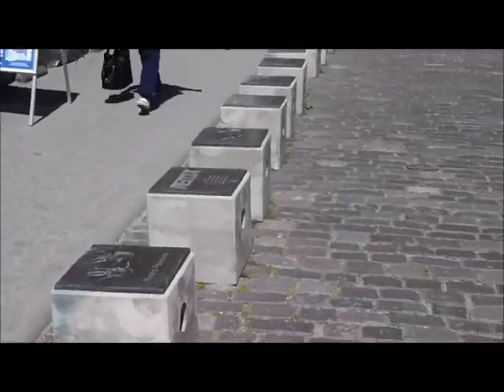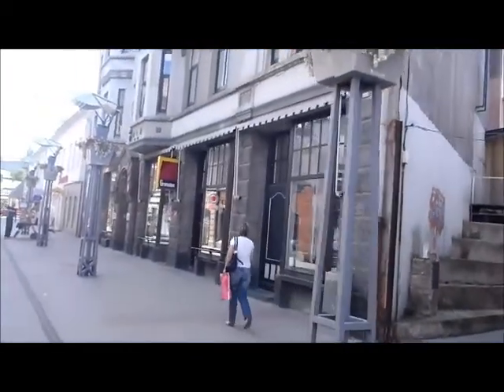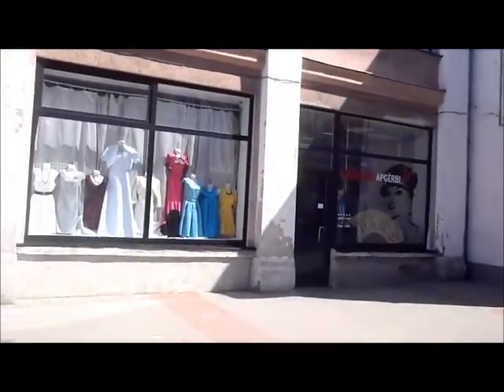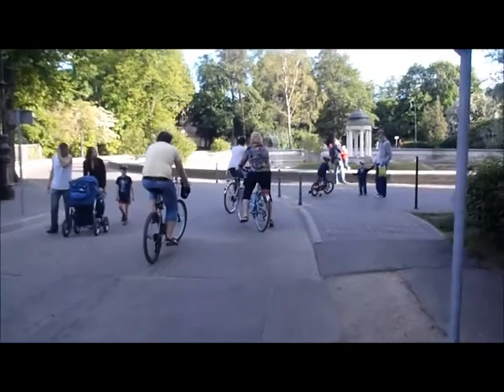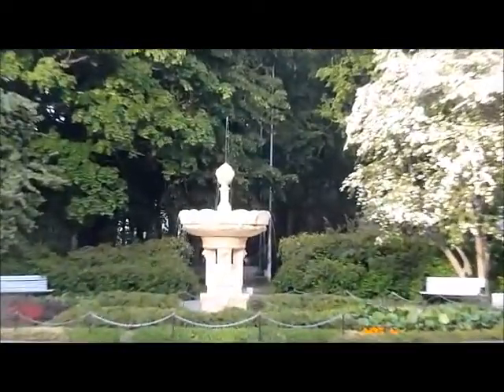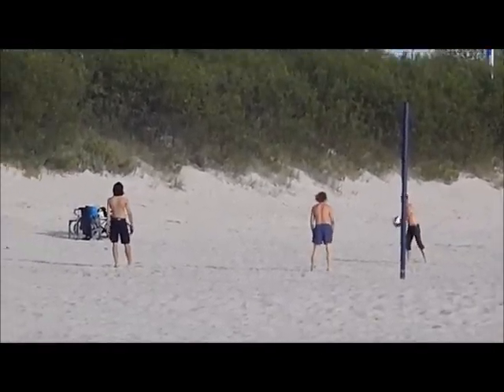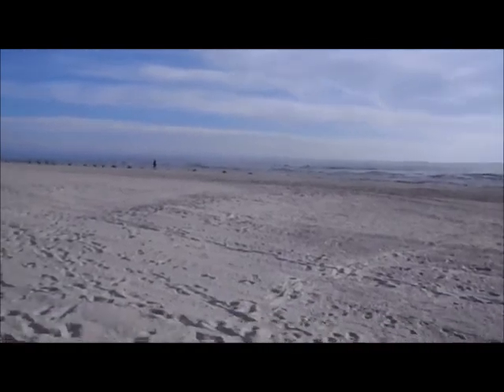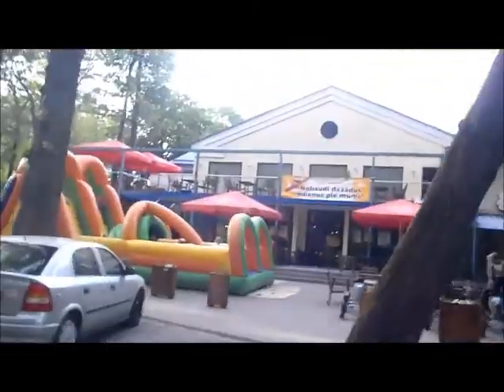2012-Liepaja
Liepaja is a Latvian coastal city near the Baltic Sea